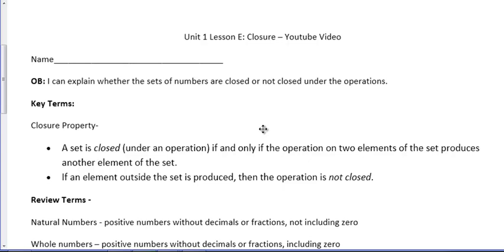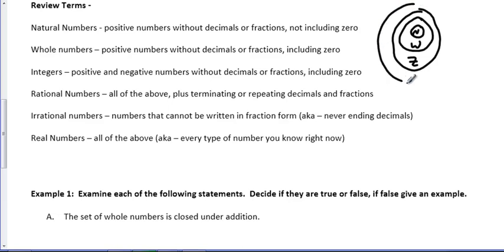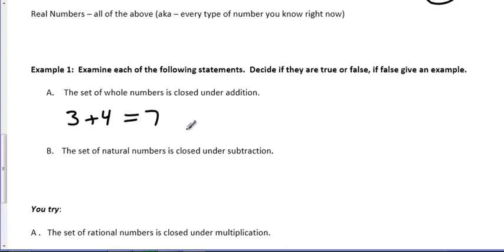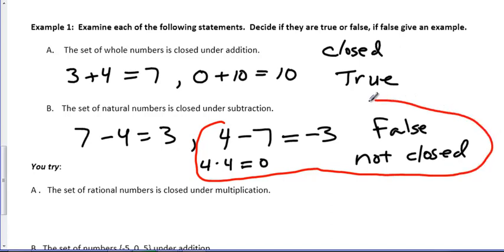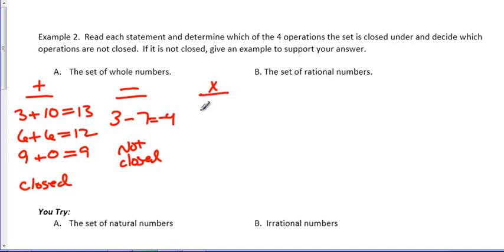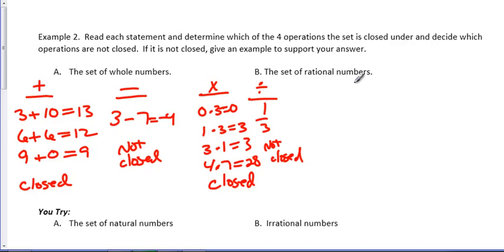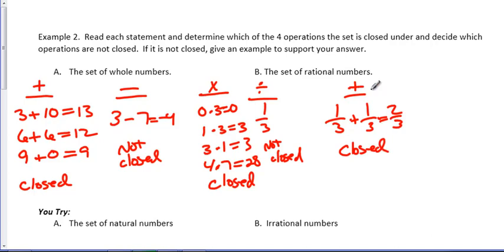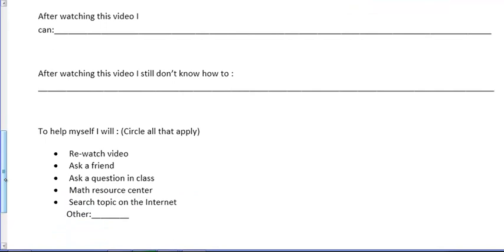Unit 1 Lesson 5 (E)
The Closure Property